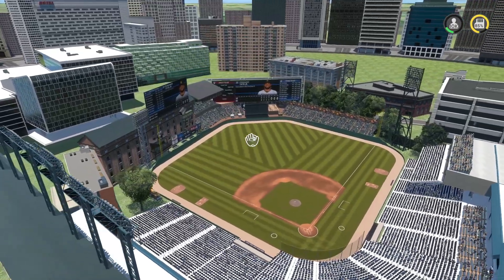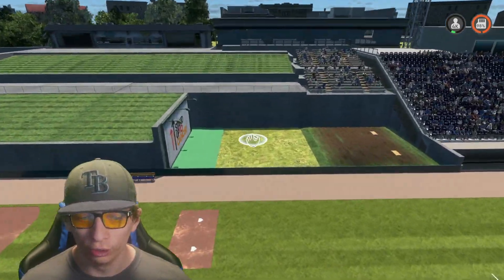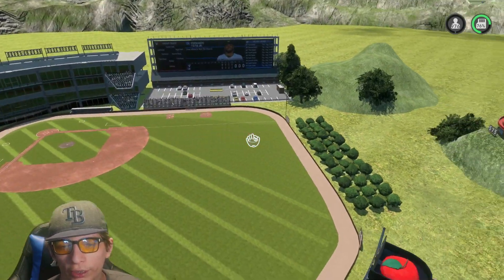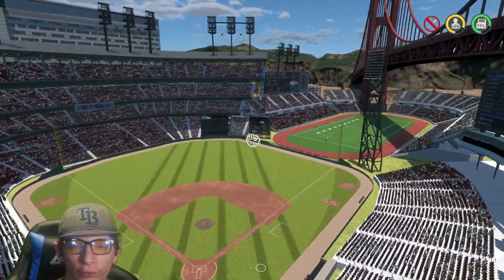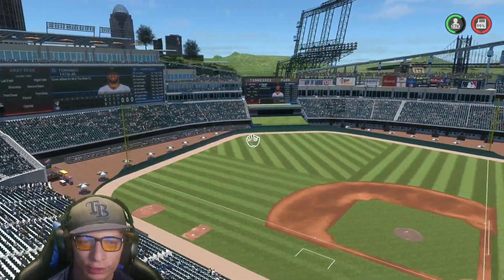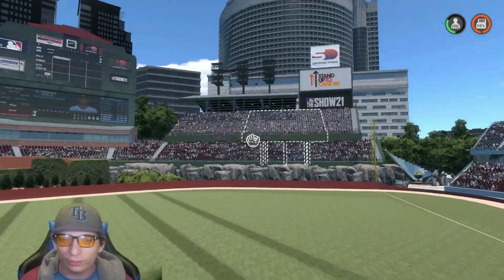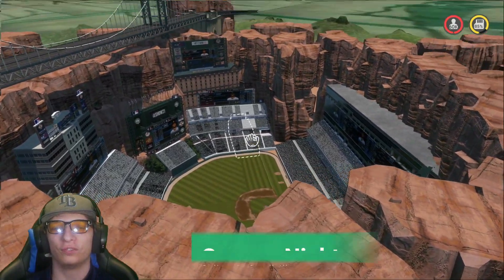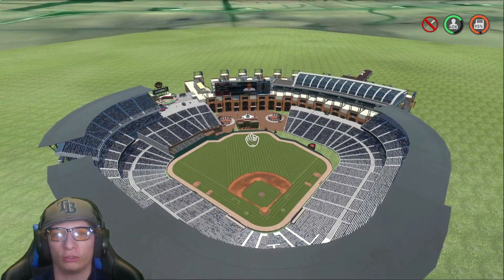TOP 20 Stadiums Of January 2022! | MLB The Show 21 Stadium Creator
Use my link for $10 off your monthly subscription!